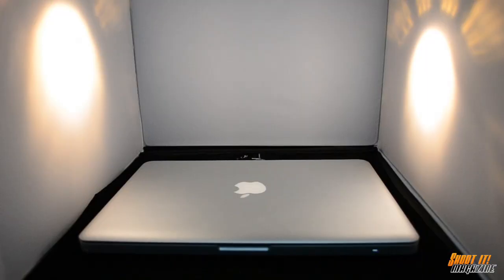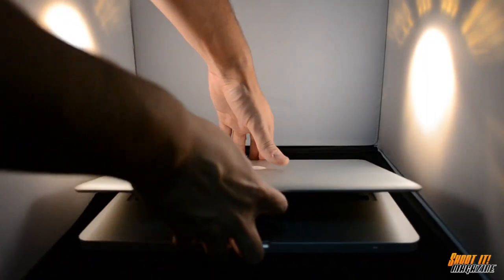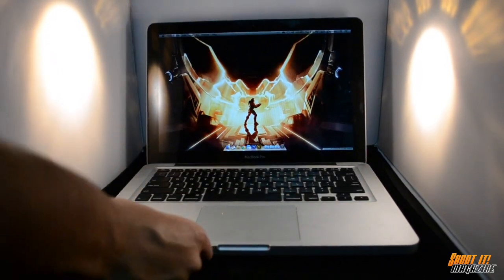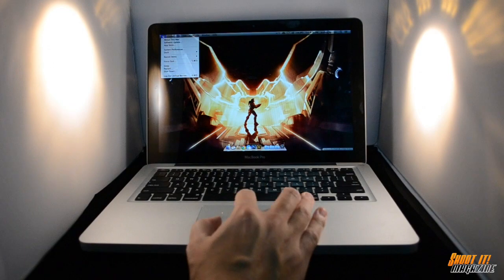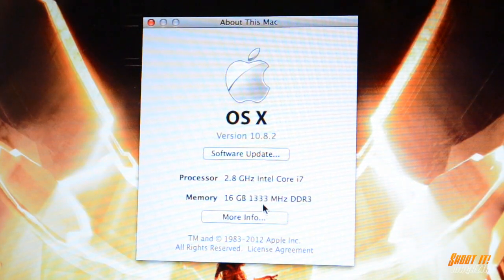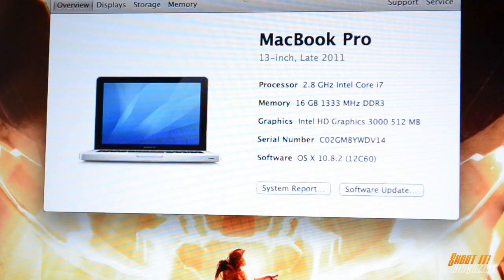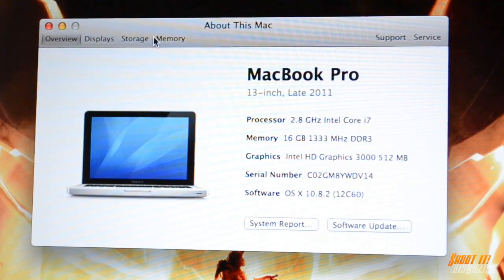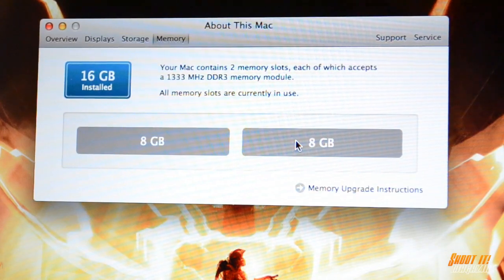Macbook Pro RAM Upgrade Tutorial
In this video I will be showing you guys how to upgrade your Macbook Pro RAM to its Maximum Capacity, whether it is 8GBs or 16GBs. The RAM that was used in this video for the upgrade were two 8GBs sticks by Komputerbay. You can purchase these 16GB packages by Komputerbay from Amazon.

Komputerbay 16GB Pack for Mac

NOTE: These Komputerbay RAM Sticks only work on iMac and Macbook Pro computers that are manufactured from 2011 and up.